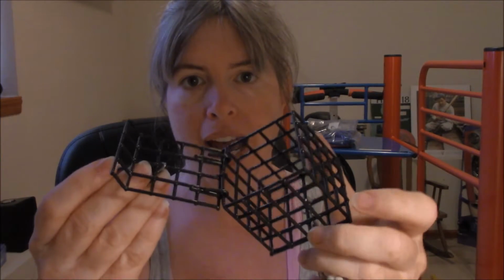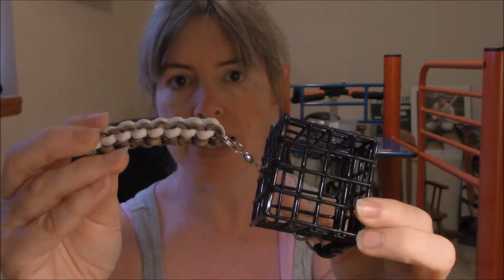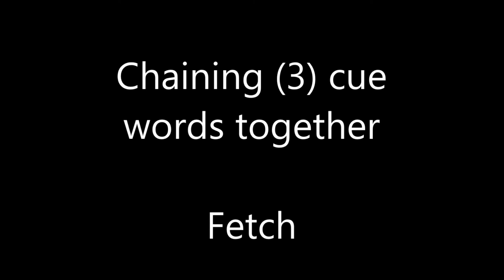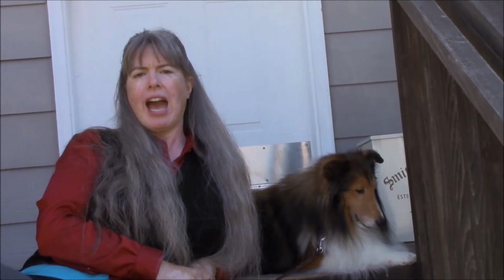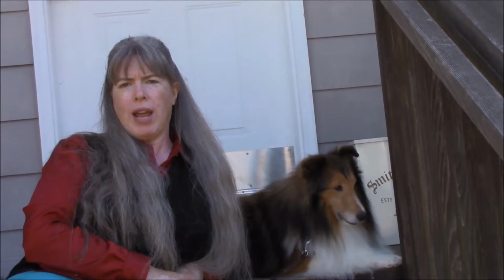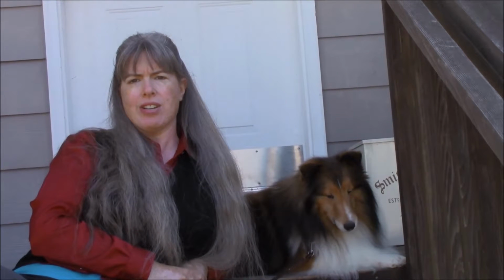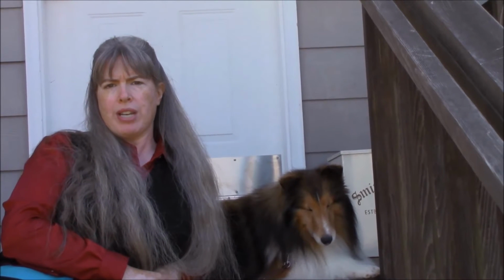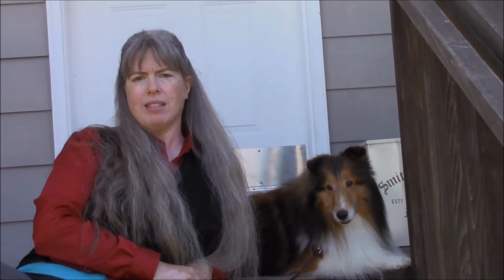Teaching any dog to Retrieve an Object ~ Pt. 3 of 3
The handler wraps up the final stages of retrieving with her final thoughts.